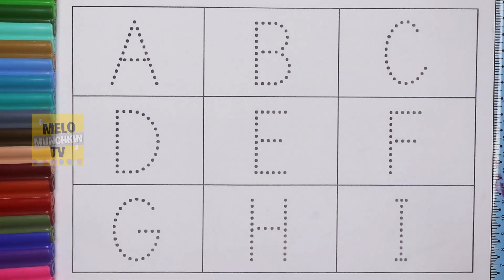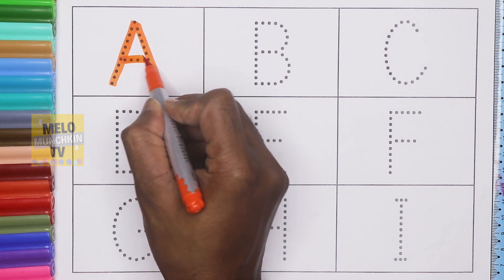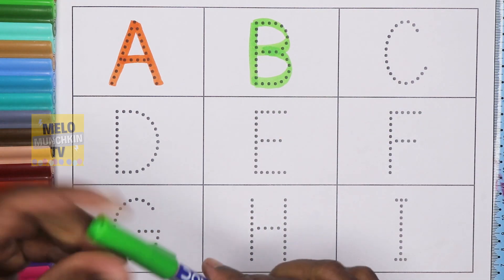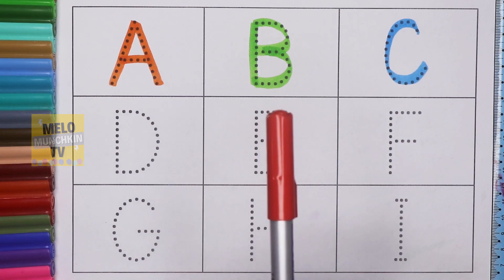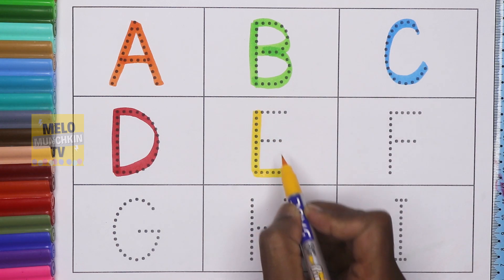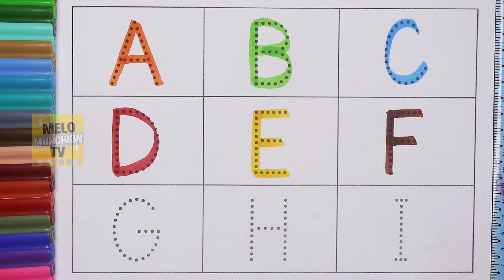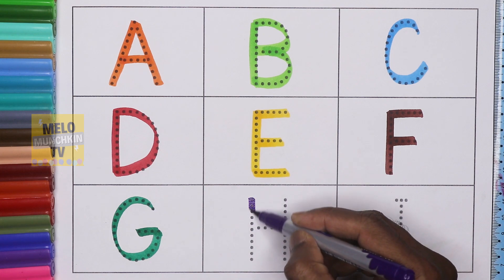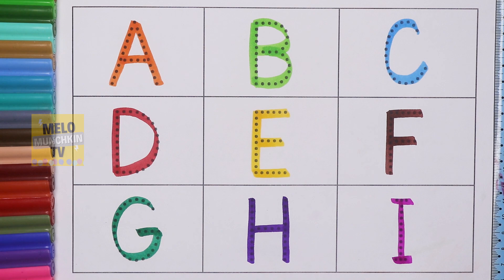Learn to write Alphabets from A to I in capital letters | Tracing Abcd, A for Apple B for Ball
Hello Kids, Learn to read and write Alphabets from A to I in capital letters.